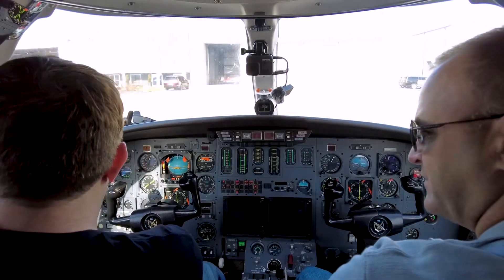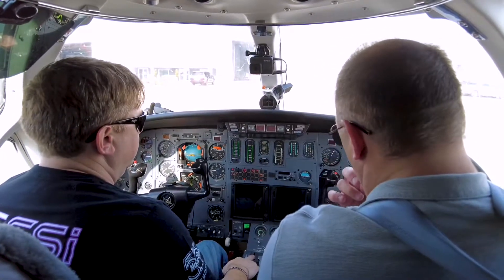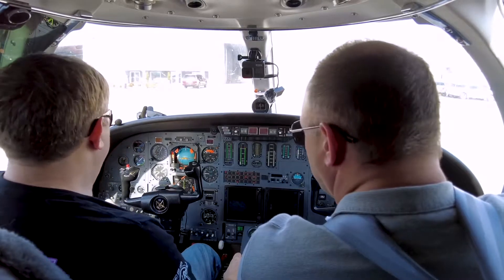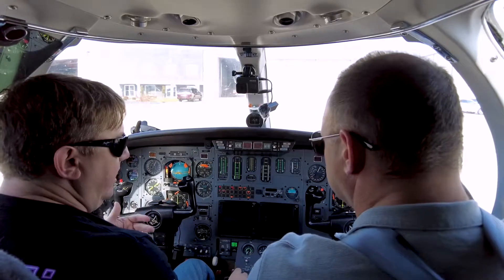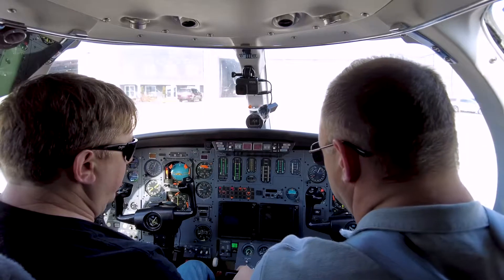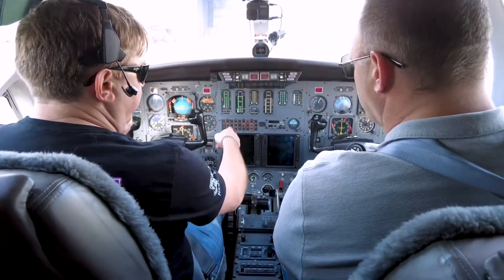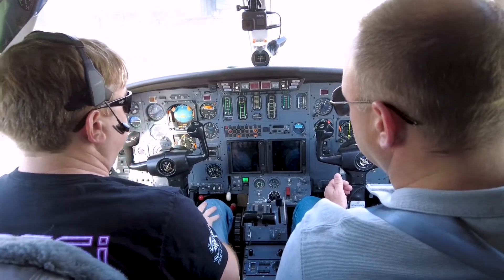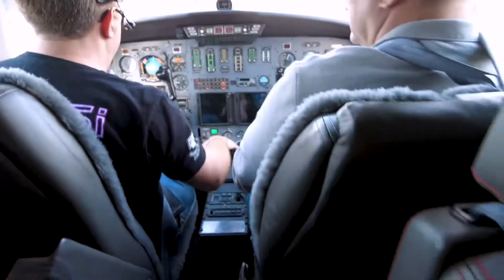Cessna Citation CE-500 Engine Startup Basics/Twin Turboprop Battery/Generator Start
25+ year pilot P. Nathan Thornberry (not a CFI!), VFR/IFR/Multi/Commercial with multiple Jet Ratings shows you how to start a jet engine in a Citation (CE-500 series).  This procedure very similar to CE-525 series as well!

Enjoy, fly safe my friends.